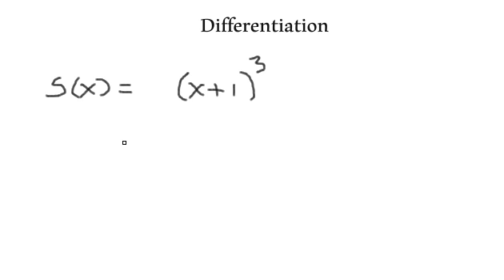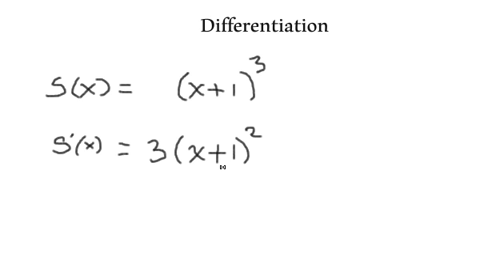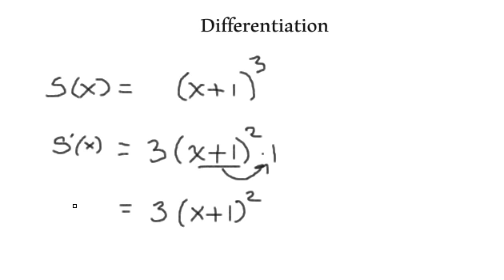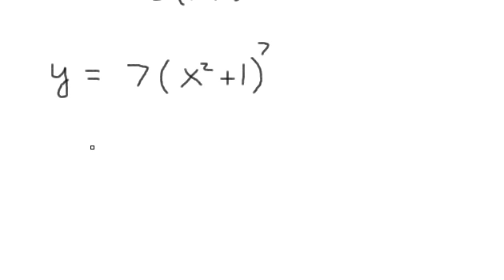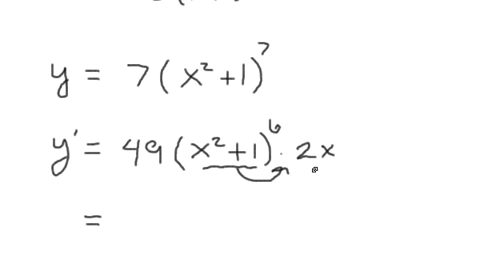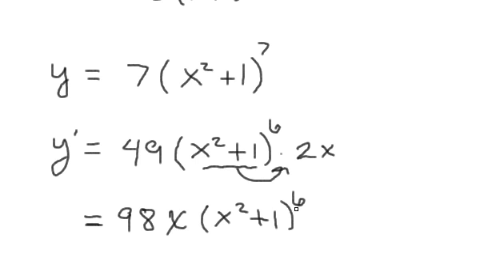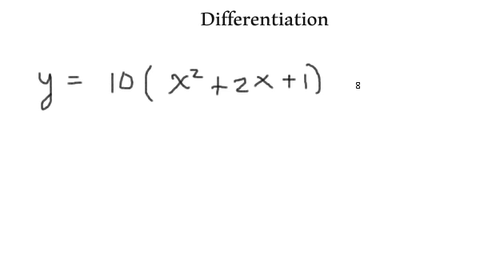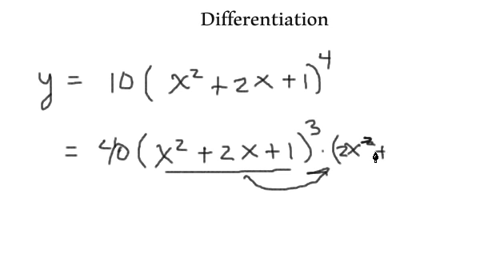Screencast by mathphix from Screenr.com